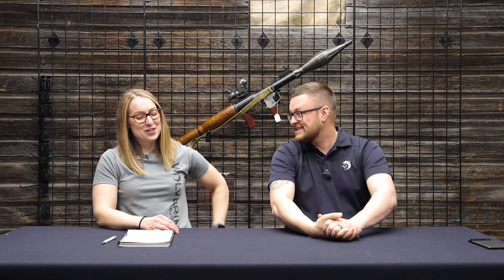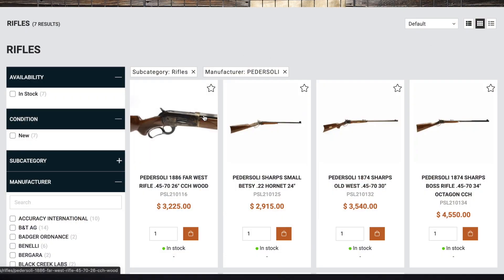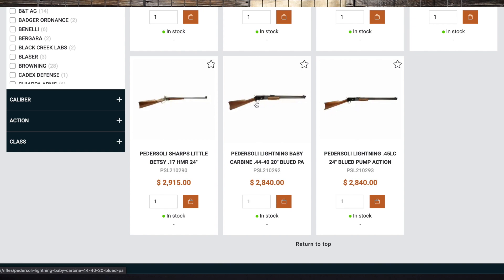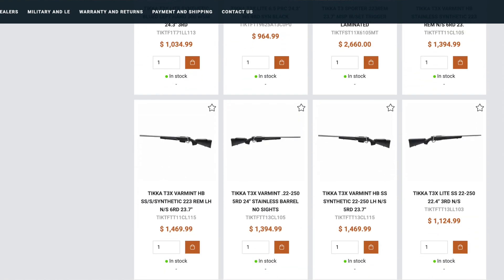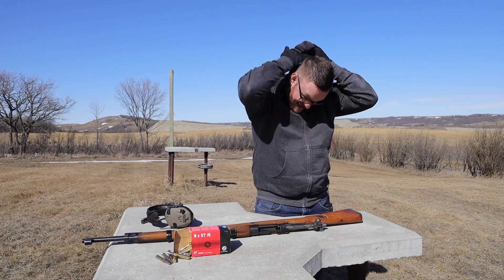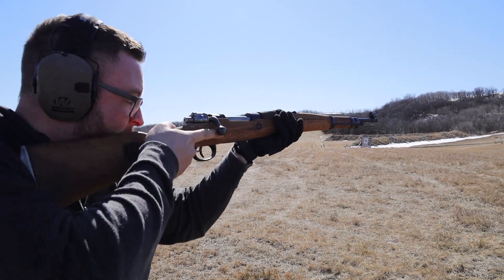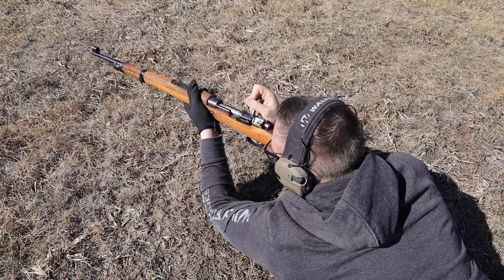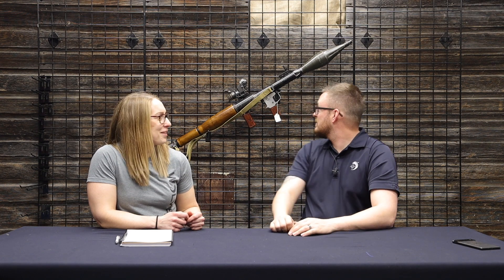tBC - S4E11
FEATURED PRODUCTS
Pedersoli Rifles
Tikka Rifles
Ranger Point Precision
Surplus Mauser M48 8mm Yugo Zastava

Wolverine Days Range Event and Customer Appreciation is ON! June 25 and June 26. More details coming soon!
Wolverine Supplies
Virden, MB Canada
Give us a follow and like our page!
Thanks for tuning in, and see ya next week!

Check out the link below to tune in, and for info on the products featured in this week's episode!